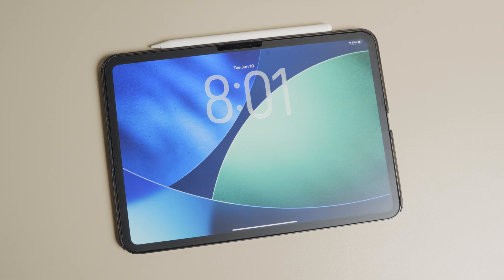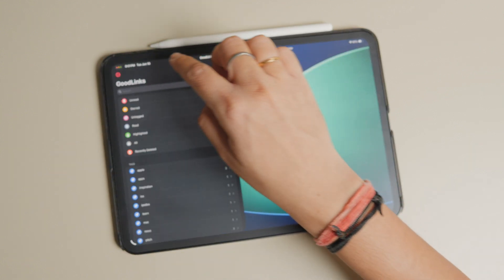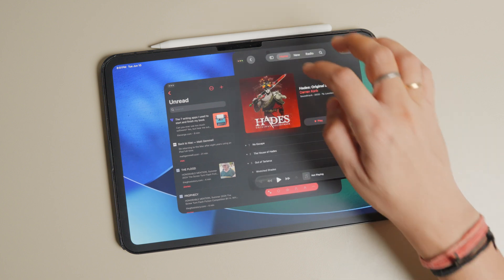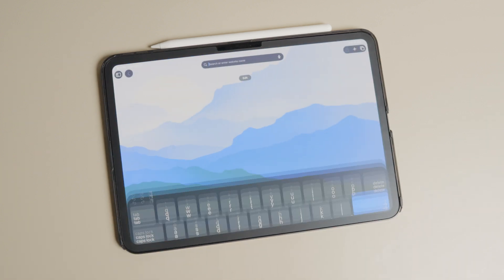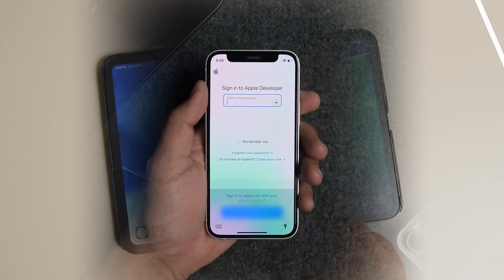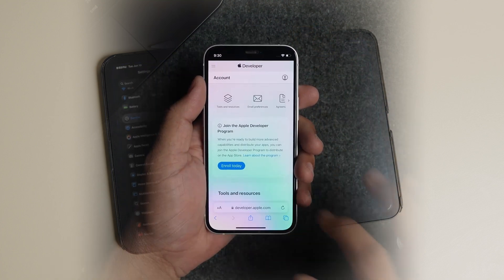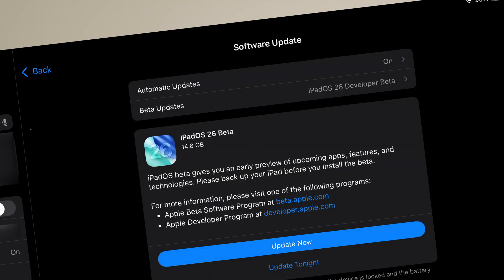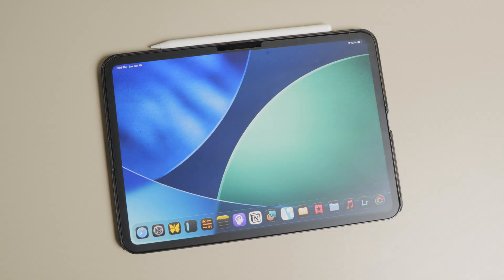How to Install iPadOS 26 Developer Beta on iPad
Apple has just unveiled iPadOS 26 at its WWDC 2025 event. Learn how to install iPadOS 26 developer beta on iPad with our step-by-step guide.